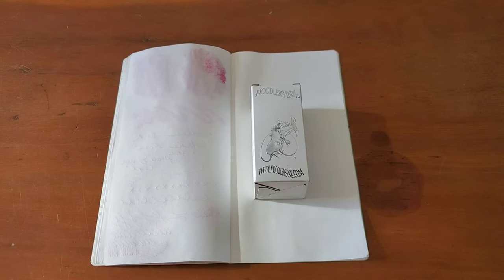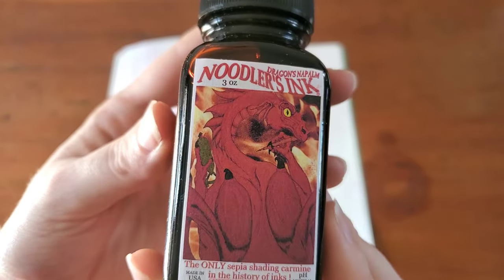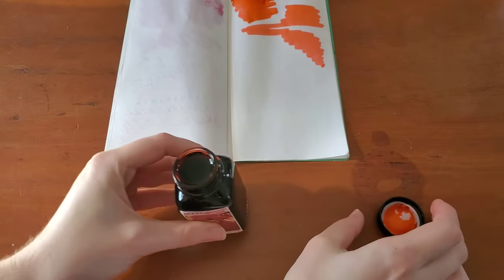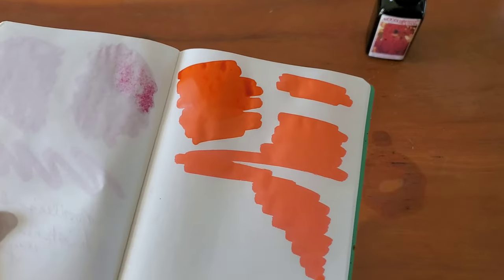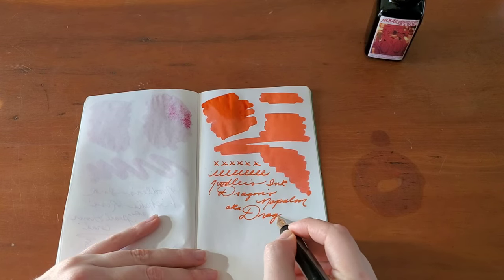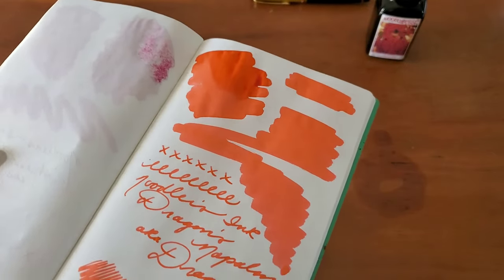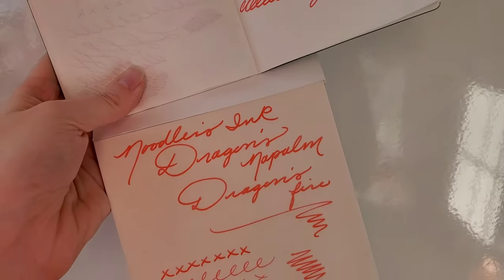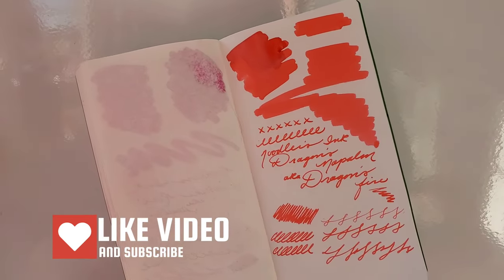Noodler's Fountain Pen Ink "Dragon's Napalm/Dragon's Fire" Redlisted Ink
Next on the inks that Noodler's is changing (Redlisted Inks) is "Dragon's Napalm." Now called "Dragon's Fire." I haven't seen the new label yet but here is the now old one. This ink had a really difficult time showing up on camera, but in reality has a shocking hot pink look to it. I liked the flow of this ink, and the color is very cool!

Supplies Used:

Noodler's Ink- Drsgon's Napalm/Dragon's Fire

Sailor- Pro Gear Stellar Black Hole (Zoom Nib)

Tomoe River Paper Notebook (Gouletpens.com)

Onion Skin Journal Notepad